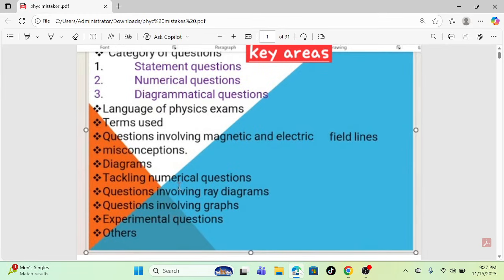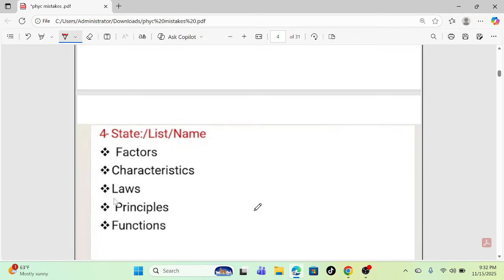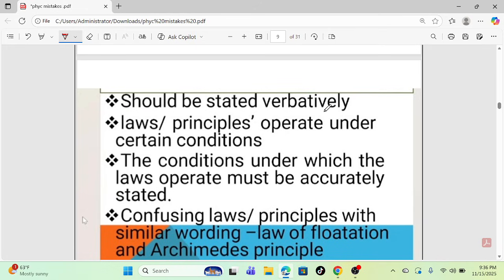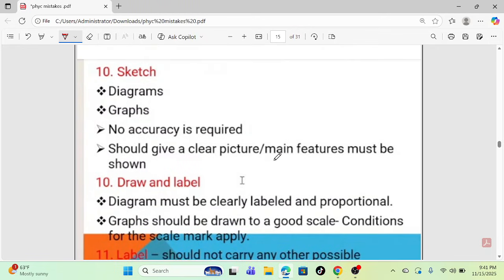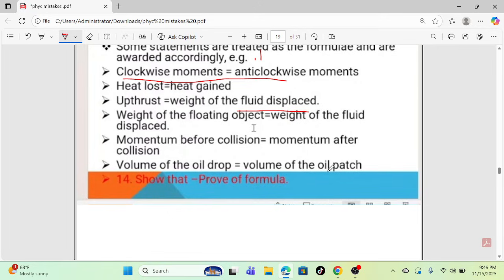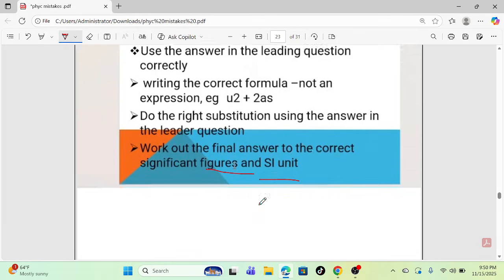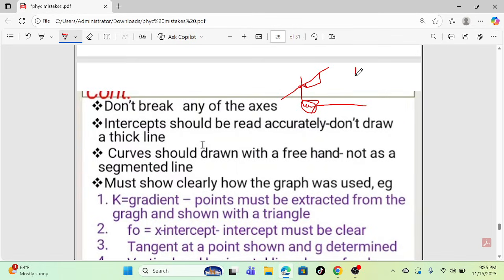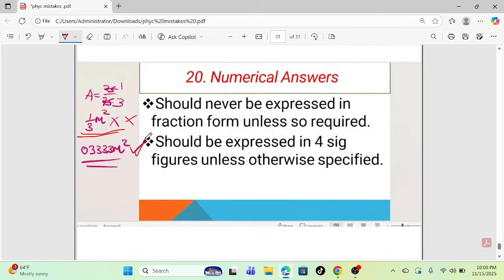PHYSICS KCSE ANSWERING TECHNIQUES AND COMMON MISTAKES